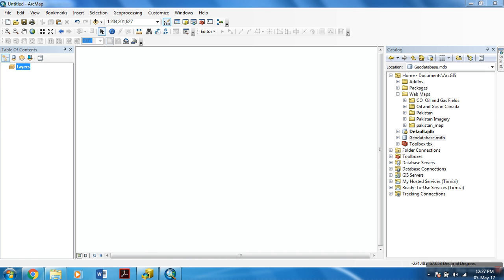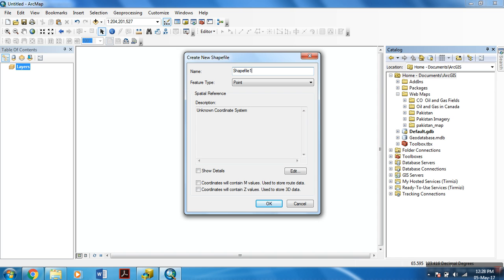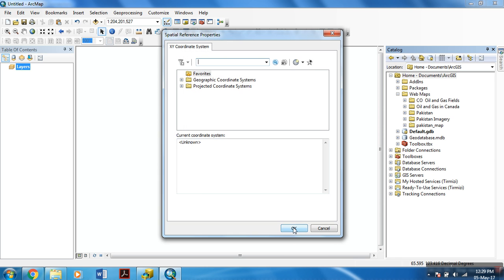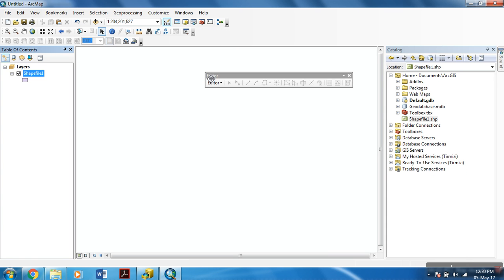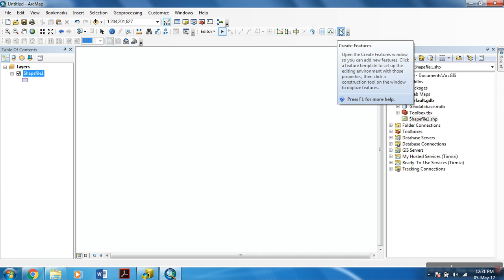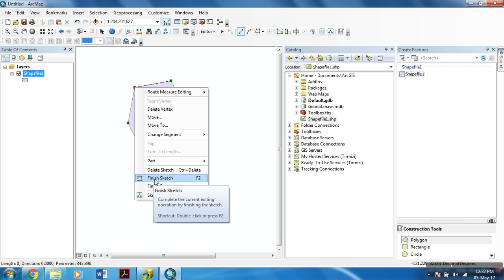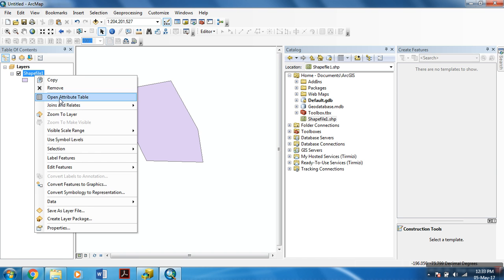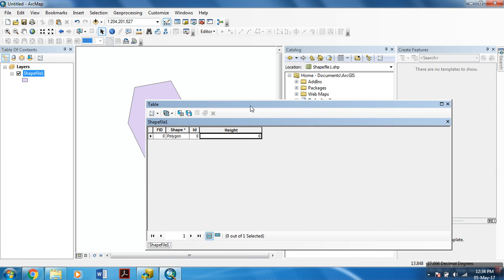Creating / Editing Shapefiles in ArcMap